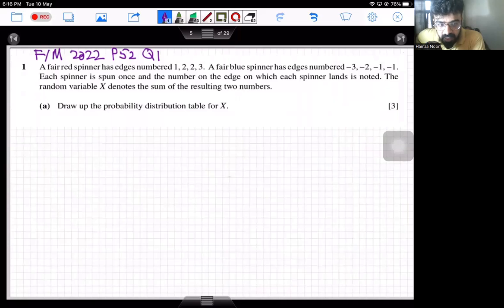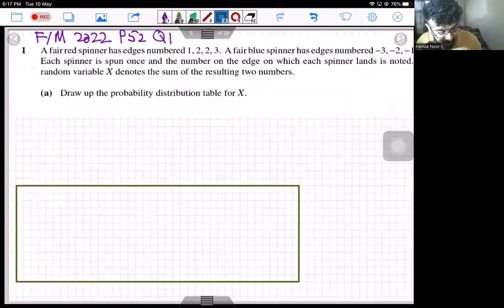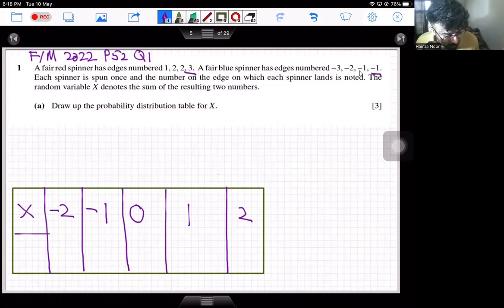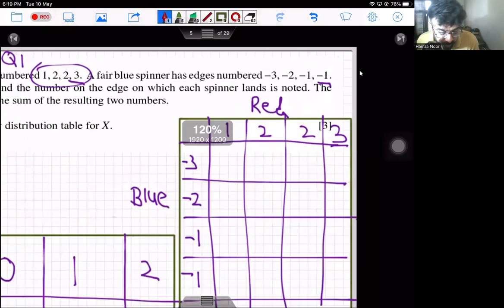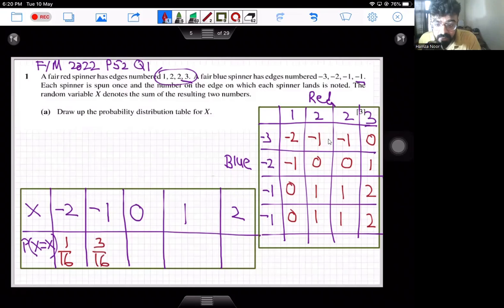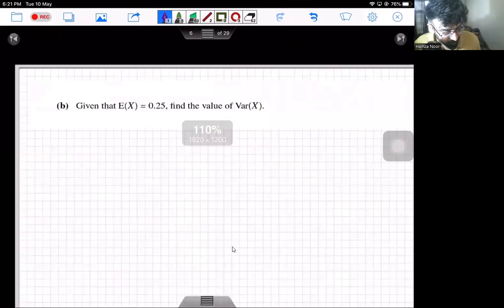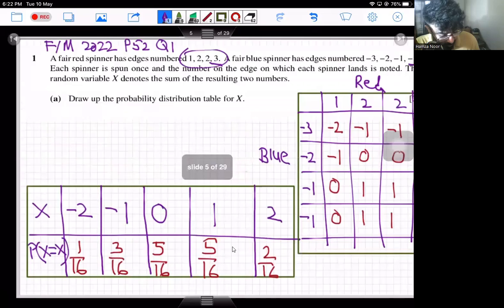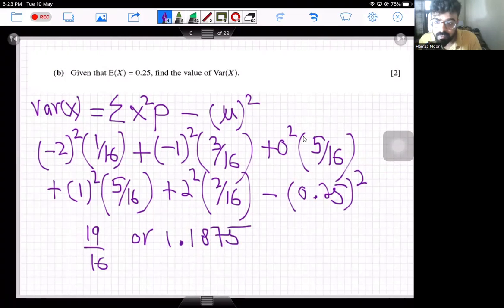S1 | 9709 F/M 2022 P52 Q1 | A level Maths | Hamza Noor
Topics Covered in this video :  Discrete Random Variables